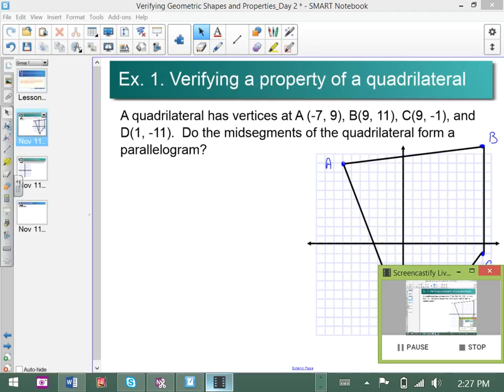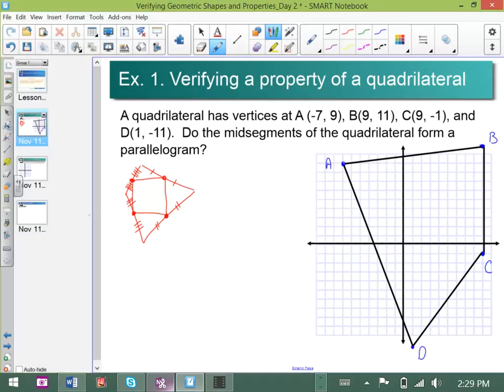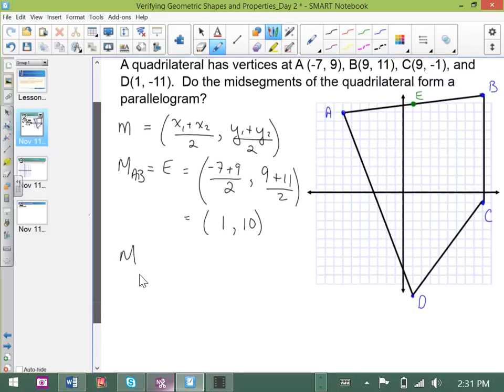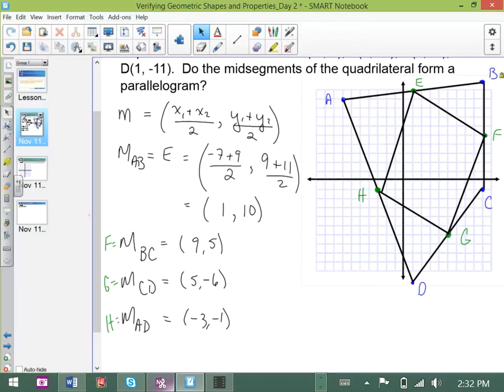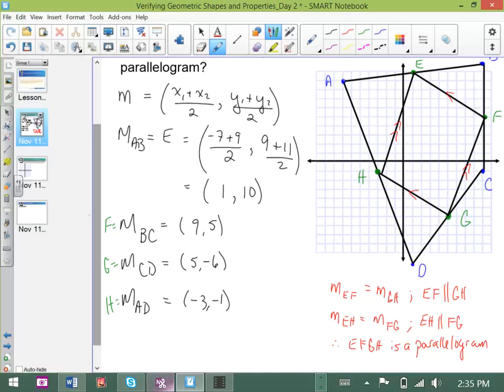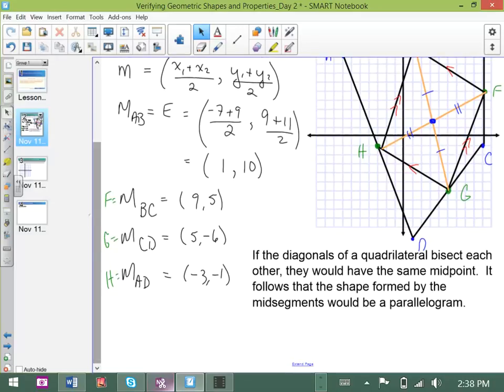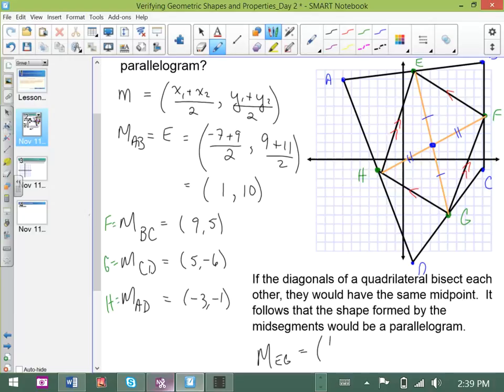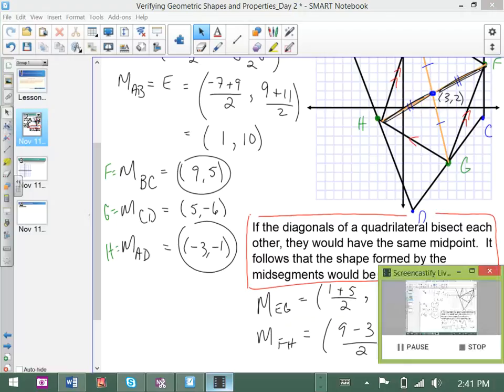Verifying Geometric Properties Midsegments of a Quadrilateral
Using coordinate geometry, this video describes how to prove if the midsegments of a quadrilateral form a parallelogram.  Two methods are presented: bisection of diagonals and comparing the slopes of opposite sides.